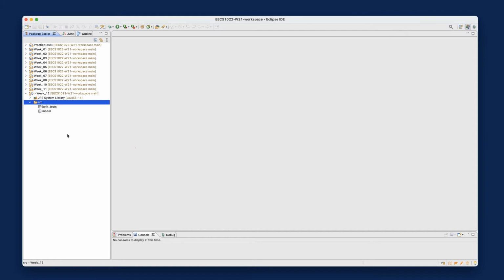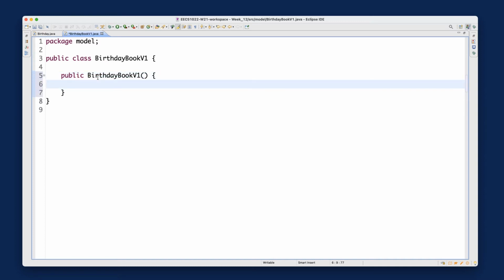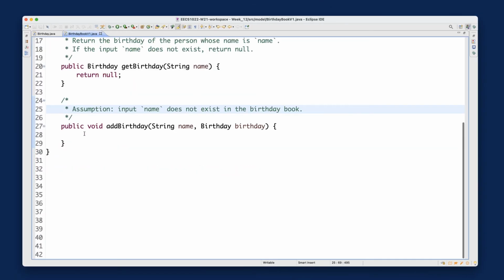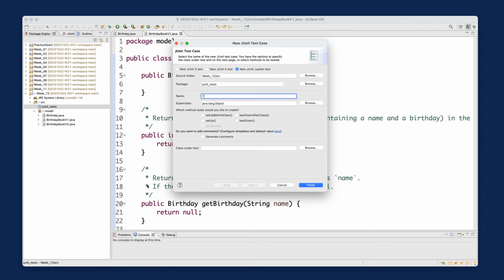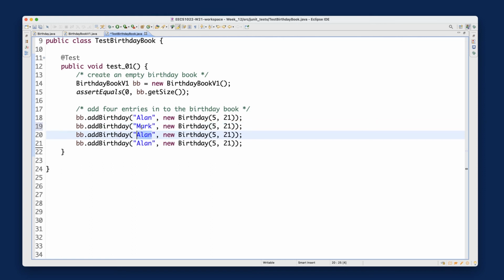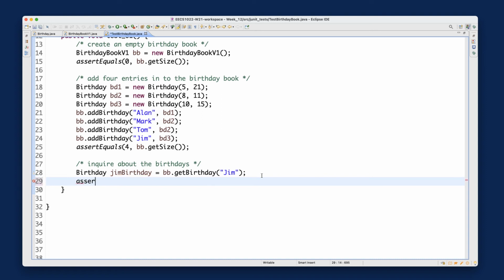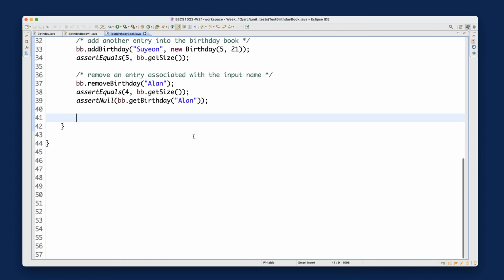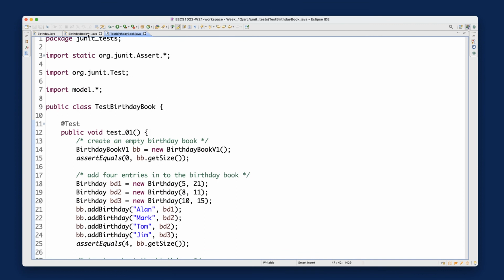[HD] EECS1022 W21 - Java Tutorials - Week 12 - Part B - BirthdayBook: Method Headers and JUnit Tests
Topics
- BirthdayBook: Method Headers
- BirthdayBook: JUnit Tests